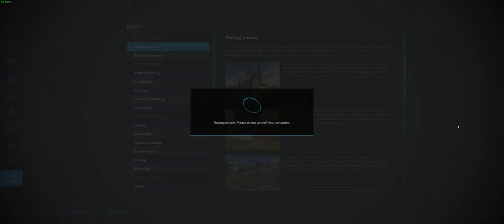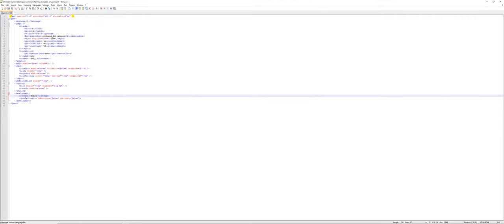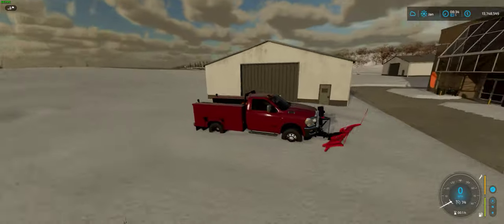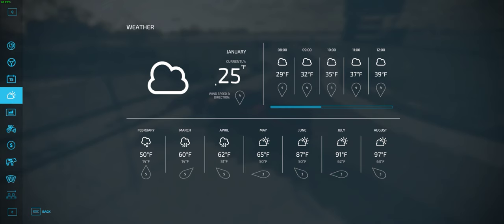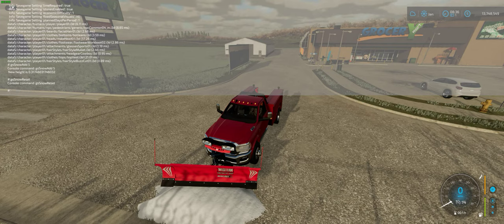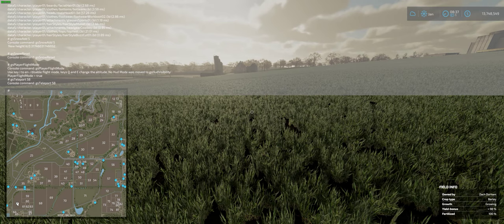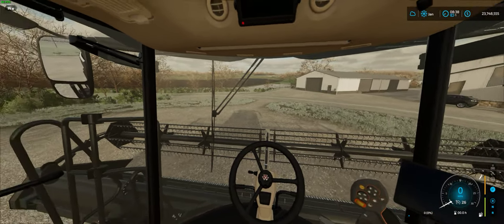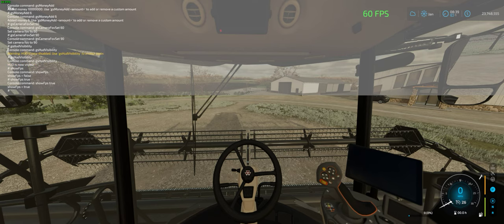FS22 - Make it snow instantly! And much more!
How to make it snow instantly and more using the in game developer console with cheats activated. Also learn how to get rid of the annoying introduction video when launching the game.

The list of developer console commands can be found here;